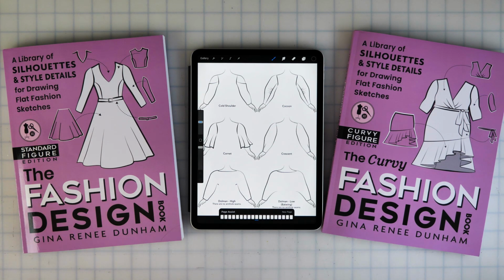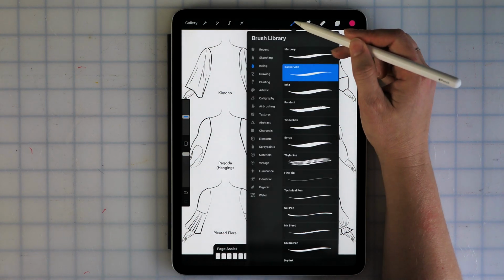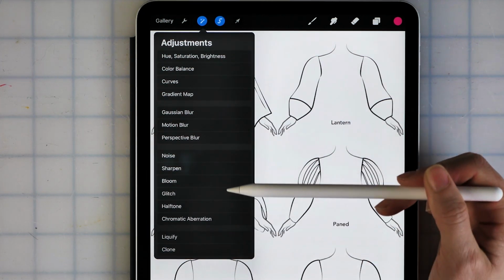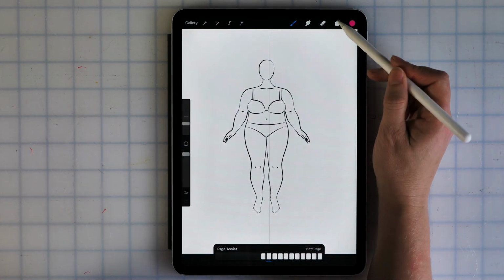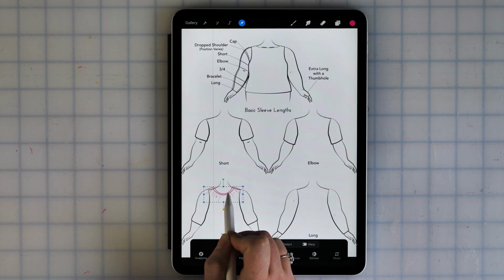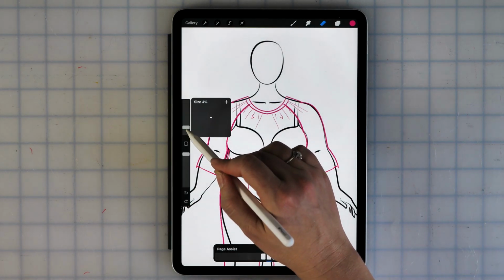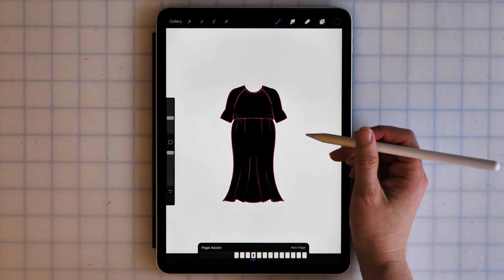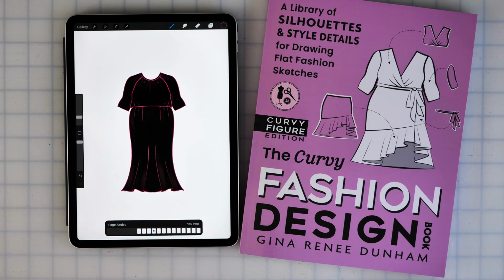The Curvy Fashion Design Book in Procreate®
Get the digital versions of The Fashion Design Book

Start creating today!

Are you ready to take your fashion sketches digital? Whether you’re an experienced designer or just starting with digital tools, Procreate® is a powerful resource for fashion design.

In this video, I’ll show you how to use The Curvy Fashion Design Book and The Fashion Design Book in Procreate® to create stunning digital designs.

What You’ll Learn:
-How to Import The Curvy Fashion Design Book into Procreate®: Easily bring your templates into the app for digital sketching.
-Essential Procreate® Tools: Get familiar with layers, brushes, symmetry guides, and drawing assist features.
-Customizing Your Designs: Experiment with different necklines, sleeves, silhouettes, and textures.
-Exploring Colors and Textures: Create multiple colorways and add depth to your designs.
-Polishing Your Final Sketches: Adjust line thickness, add shading, and prepare your work for presentation.
-Exporting and Sharing Your Work: Learn how to save and share your fashion sketches professionally.

Why Use Procreate® for Fashion Design?
Procreate® offers an intuitive digital drawing experience, allowing designers to refine their work with precision.

With customizable brushes, easy layering, and advanced rendering options, it’s an excellent tool for fashion illustrators looking to enhance their workflow.

Unlock your creativity and start designing with Procreate®!